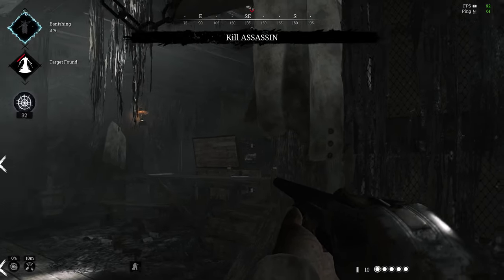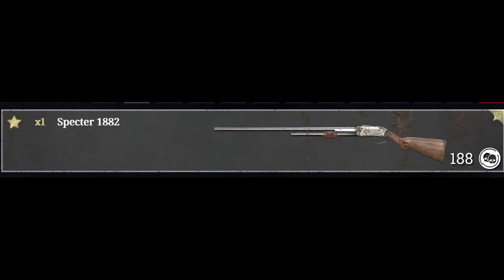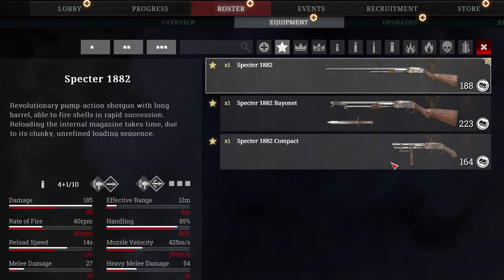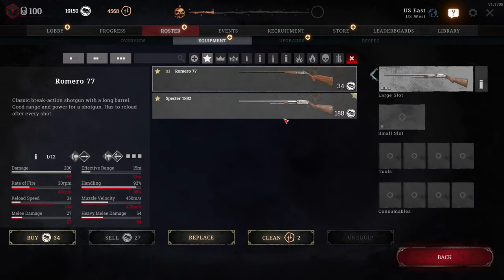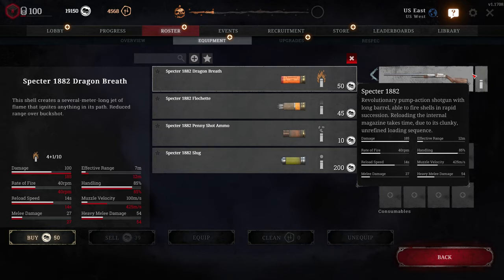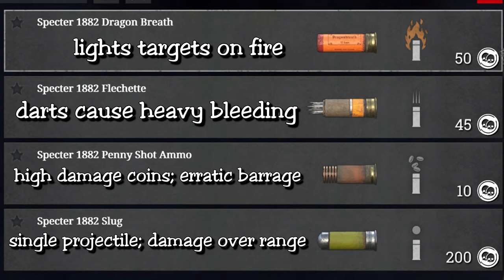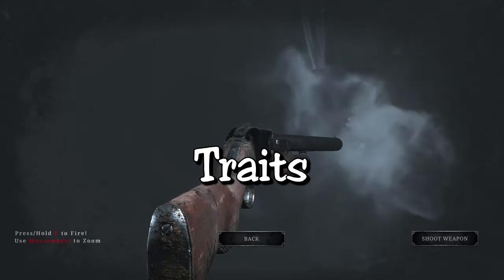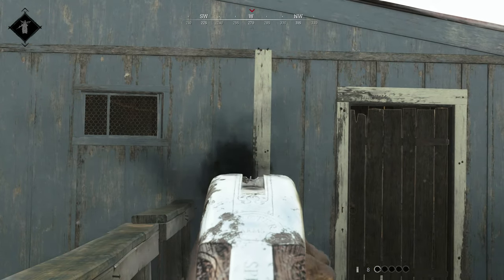The Specter 1882 Slaps │ Hunt: Showdown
What better way to celebrate The Harvest Halloween event than to talk about the spookiest shotgun in the game? No, not the Nitro Express or the Romero, but the Specter 1882 and its variants. In this video, I talk about everything from spread patterns to custom ammo to existential questions.

Timestamps:
00:00 Intro
00:12 Hard Stats
00:59 Slight Differences
01:14 Hunt Science Spread Test
01:37 Custom Ammo
02:27 Traits
03:11 Cons
04:23 Final Thoughts